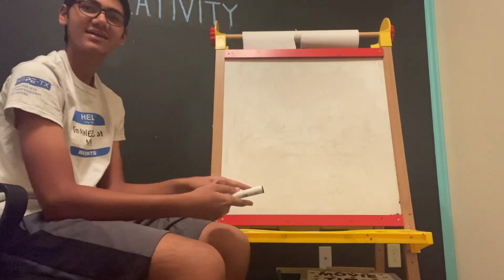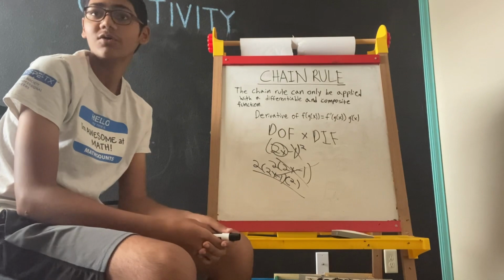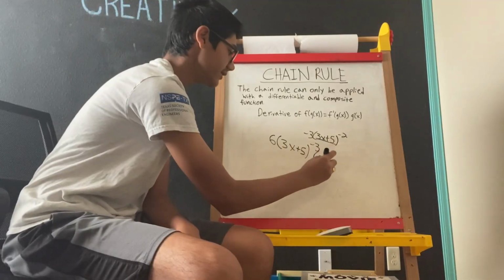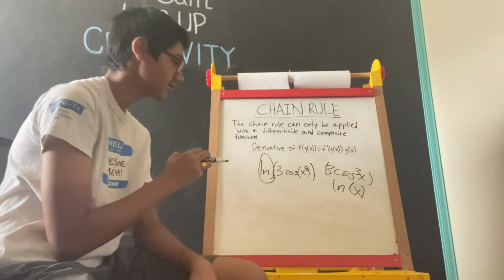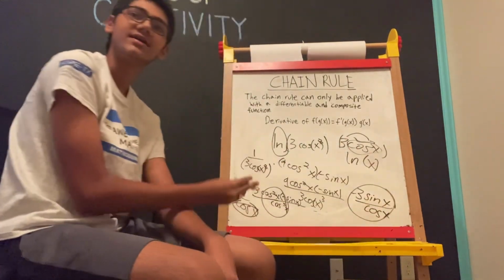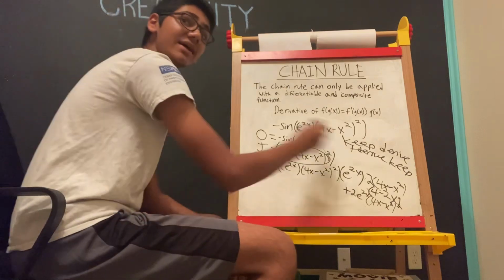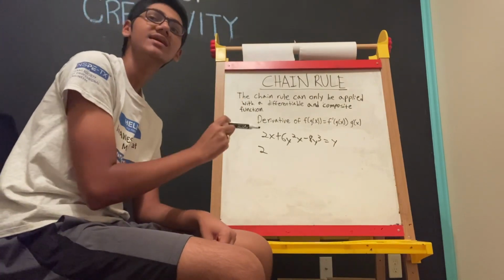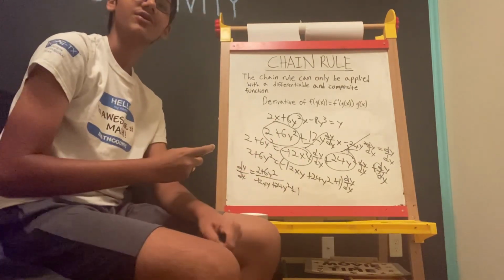The Chain Rule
I did my best.